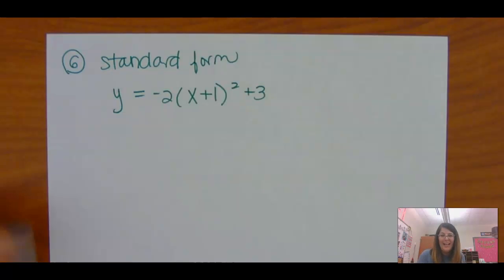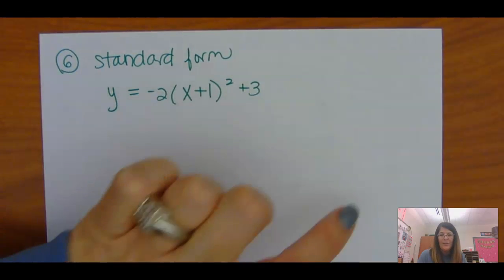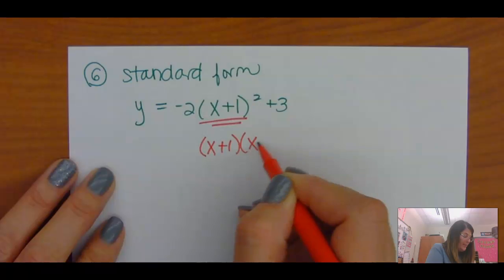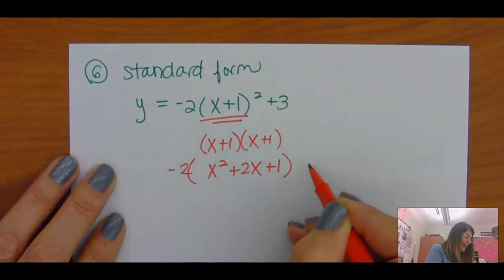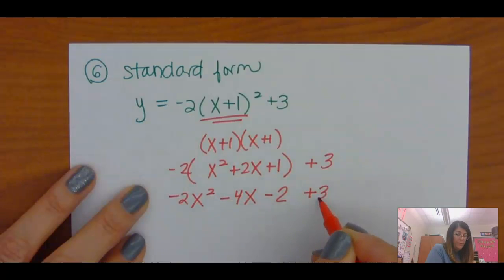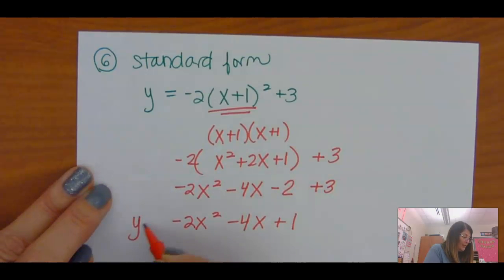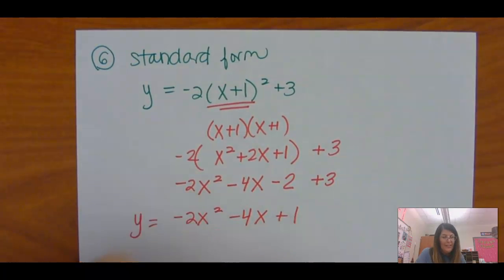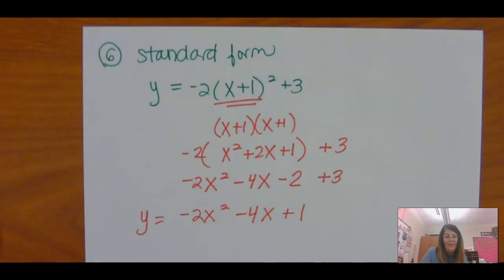papa2 final #6 hw helper video